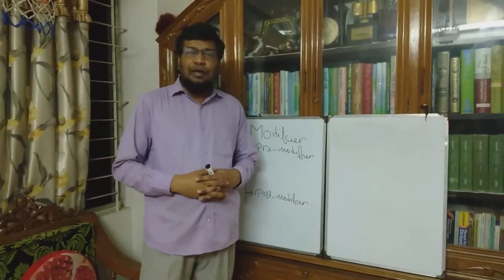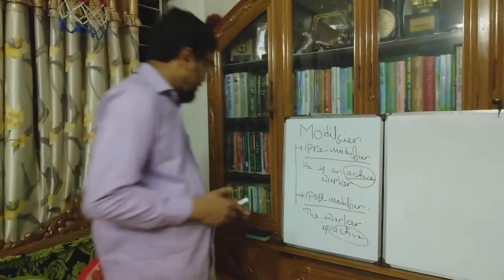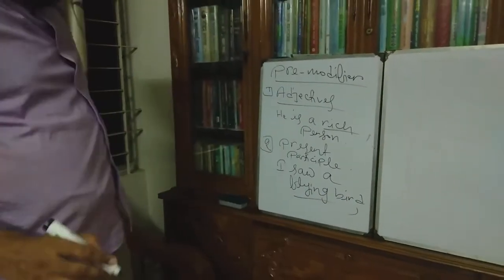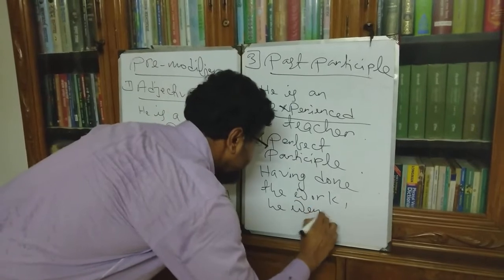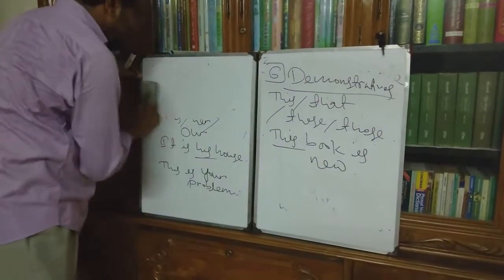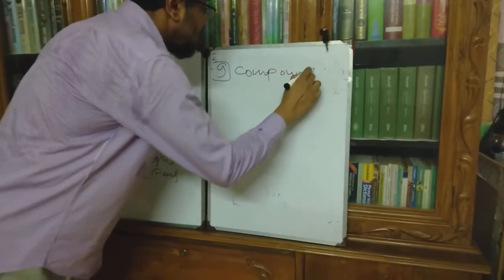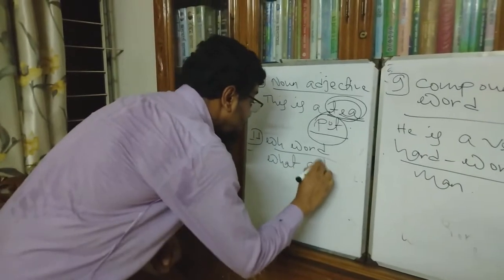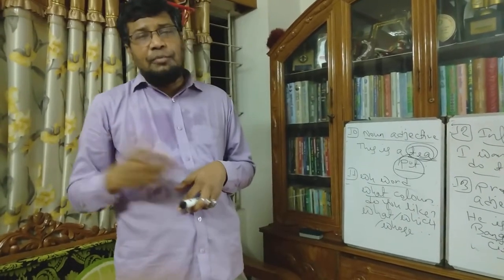Lecture on Pre-modifier for HSC students - Shirajul Haque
Lecture Topic:  Pre-modifier
Course: English Second Paper
Produced by : Learning with Shirajum Monir

Brief: In this video you will learn about the Pre-modifier. This video will help to understand the following things.

1. What is Pre-modifier?
2. What is the function or role of Pre-modifier?
3. How to use Pre-modifier?

English Department, Learning with Shirajum Monir, ইংরেজি সাহিত্য, ইংরেজি বিভাগ, NUBD, English for Job exam, English for BSC exam, Job exam preparation, English for Admission test

*** ANTI-PIRACY WARNING ***
This content's Copyright is reserved for Learning with Shirajum Monir. Legal action will be taken against those who violate the copyright of the material.